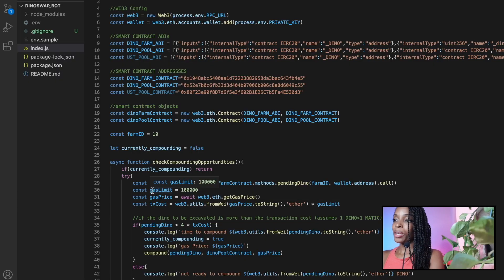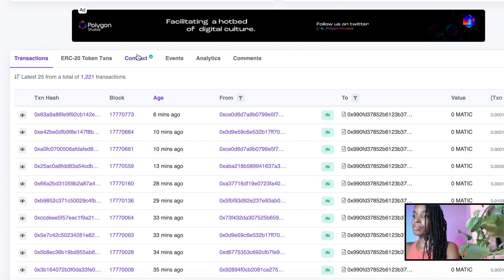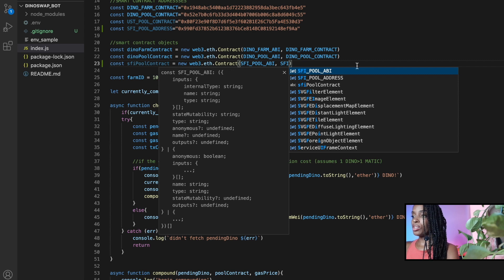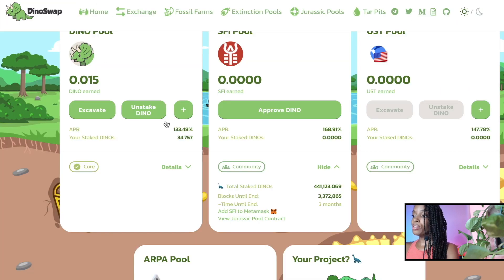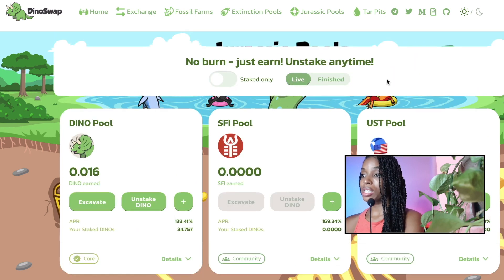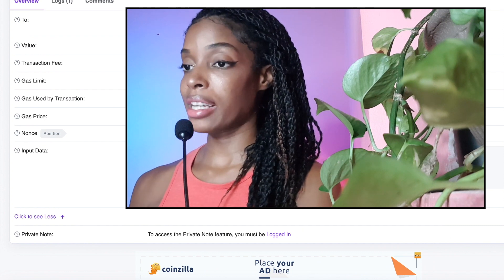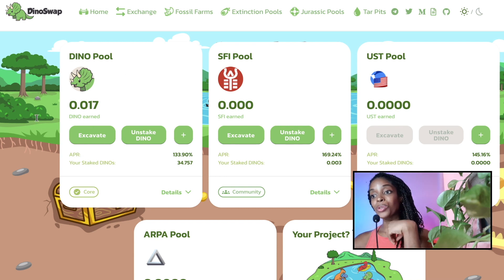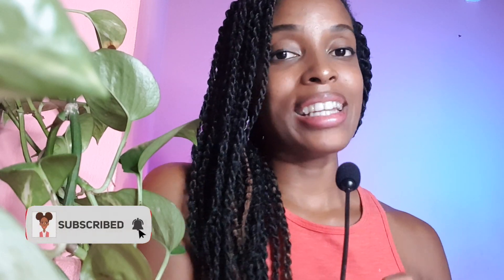Improve your Yield Farming Strategy with your own Auto Compounding Bot for Dinoswap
You're watching the Dinoswap auto compounding bot series. I'll walk you through the code step by step to show you how you can create a more flexible auto compounding bot so you can change your strategy based on your goals.

Check out the last video where I explain the code that you'll be using for this video.